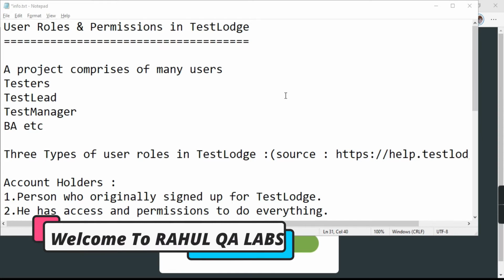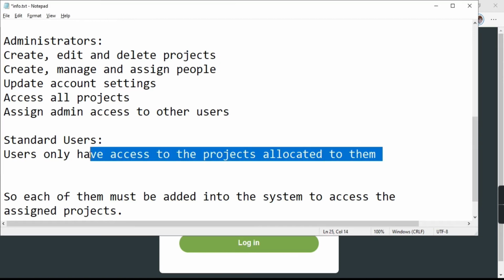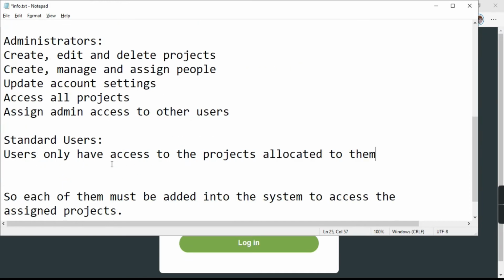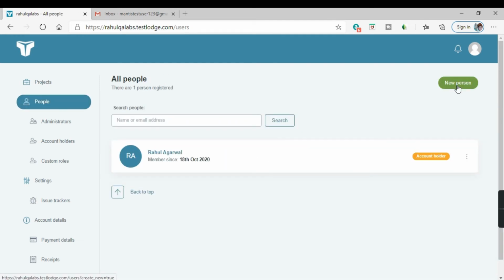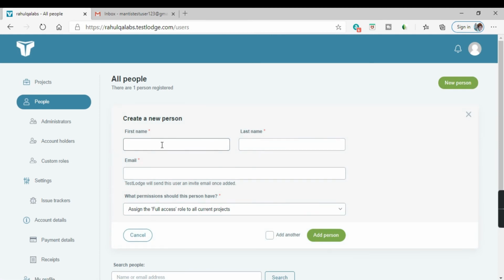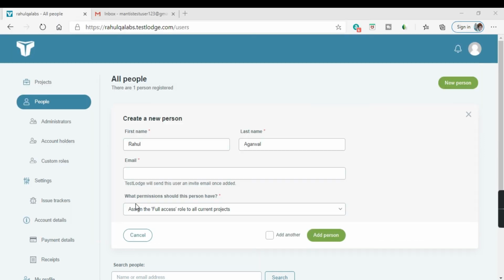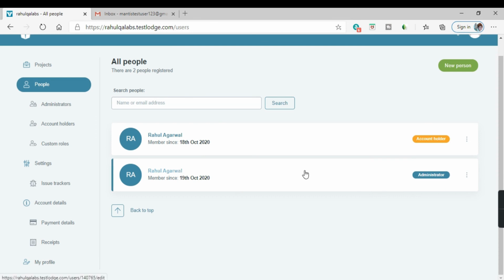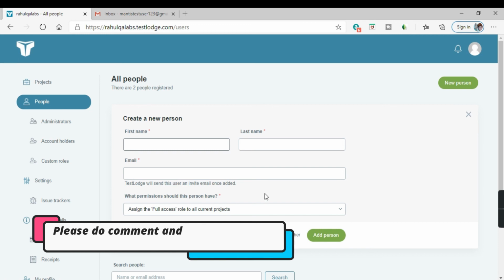TUTORIAL #4|HOW TO ADD A USER IN TESTLODGE | USER MANAGEMENT TESTLODGE | RAHUL QA LABS [2020]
TUTORIAL #4 : In this video , I have explained how we can add users in TestLodge tool.

Hello Viewers,

Thanks,
Rahul